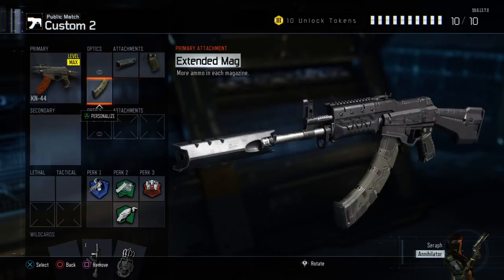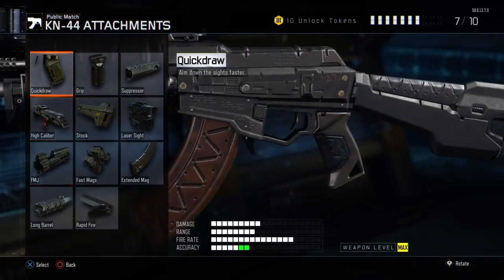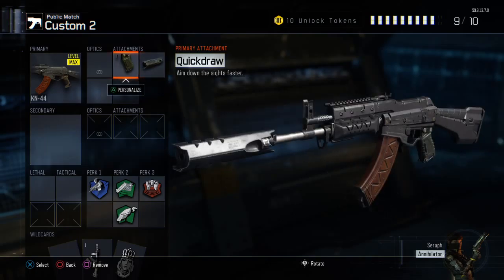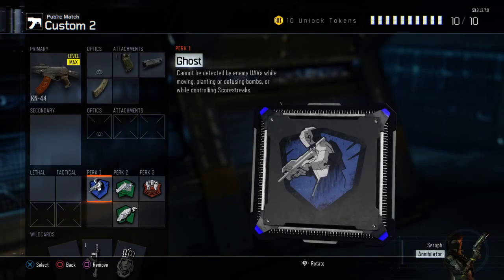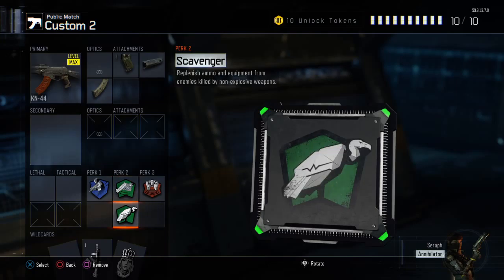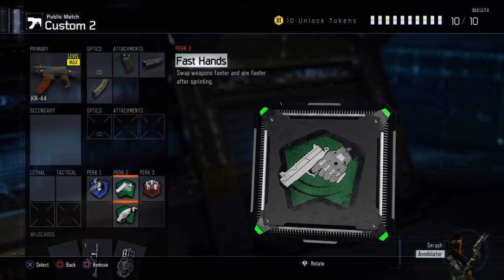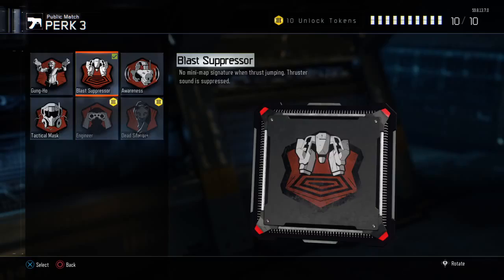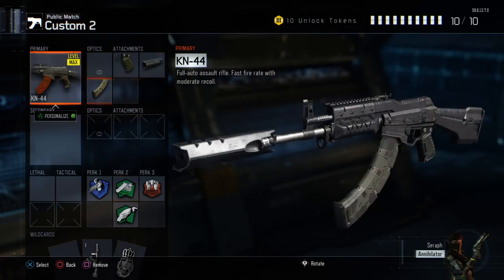KN-44| Ultimate Class Set Up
Feel Free to Friend Me on PlayStation: RicksterSaysFukU